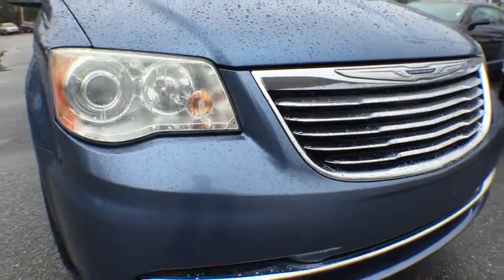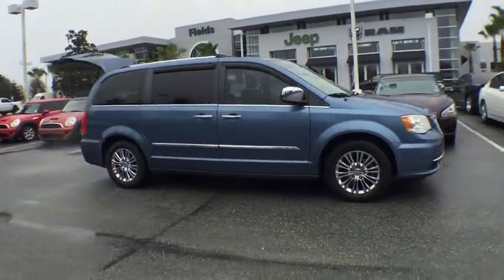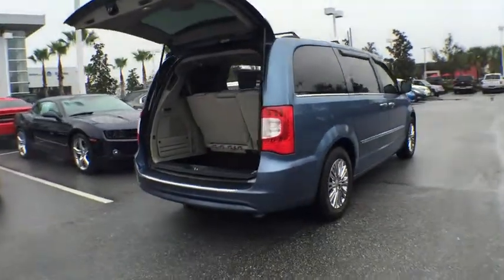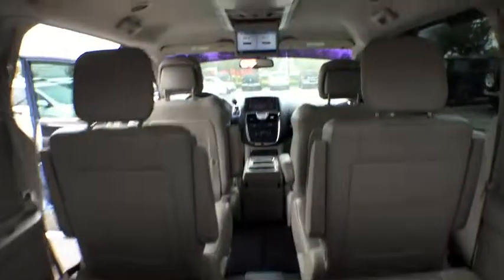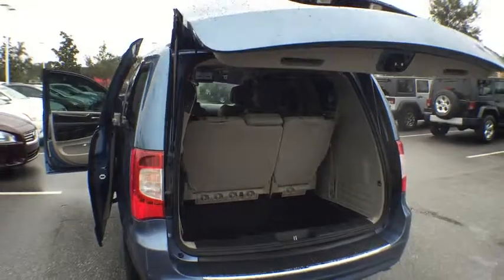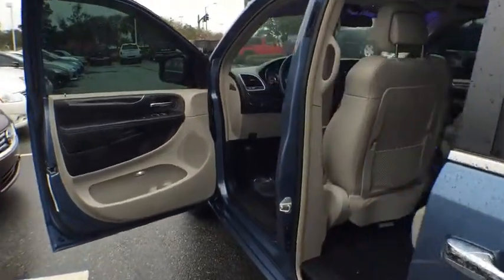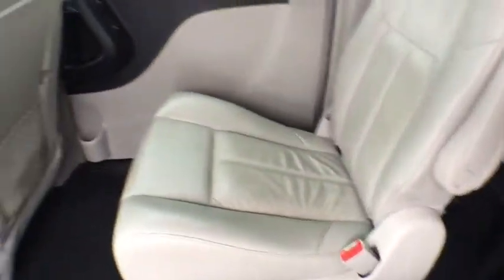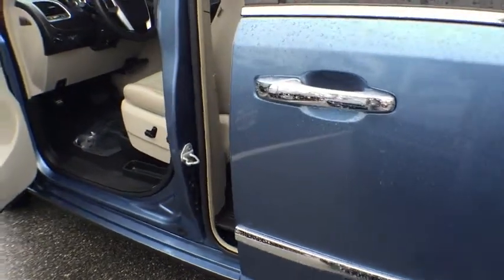2011 Chrysler Town & Country Orlando, Deltona, Sanford, Oviedo, Winter Park, FL CR190579A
2011 Chrysler Town & Country
2011 Chrysler Town & Country Limited Certified - Stock#: CR190579A - VIN#: 2A4RR6DG1BR721910

Limited**Chrysler Certified Preowned Warranty ** V6 Engine** Leather Interior** Premium Alloy Wheels ** DVD Rear Entertainment** Touchscreen Satellite Stereo** CD **Hard Drive** Backup Camera** Navigation** Bluetooth **Roof Rack** 2nd Row Stow n Go Seats** 3rd Row Seating** Full Power Accessories **Heated Mirrors** Heated 1st and 2nd Row Seats** Power Tailgate **Automatic Xenon Headlights **Foglights** Power Front Seats** Dual Power Sliding Doors **Auto-Dimming Rearview Mirror **Conversation Mirror **Tilt Telescopic Leather Heated Steering Wheel w/ Audio Controls** Tri-Zone Climate Control **Cruise Control **115 Volt AC Power Outlet **Keyless Start/Entry **17 City/ 25 Hwy ** you for choosing Fields Auto Group...as part of our unique level of service, all of our customers enjoy automatic enrollment in our Fields Matters Loyalty Program. This program offers you and your vehicle a wide array of exclusive amenities such as; Complimentary Car Washes, 10% off Accessories and Clothing, Internet Work Stations, Fields Gourmet Coffee Bar and Ice Cream, Free Service Loaners with Scheduled Appointments, Local Shuttle, Free Wi-Fi and much more. Please call or visit us for complete Fields Matters details!